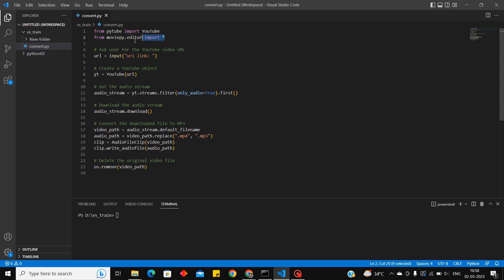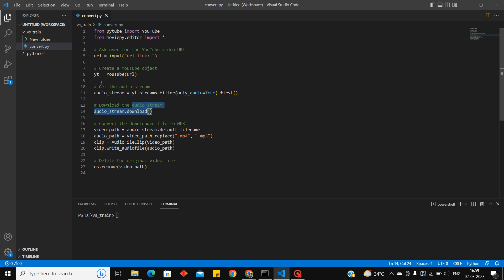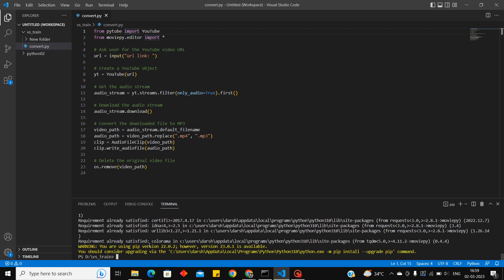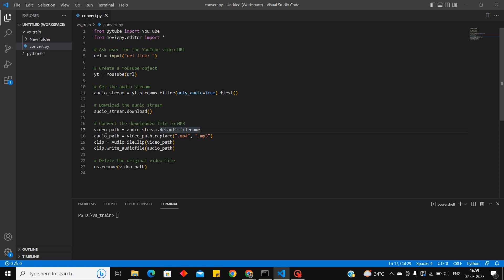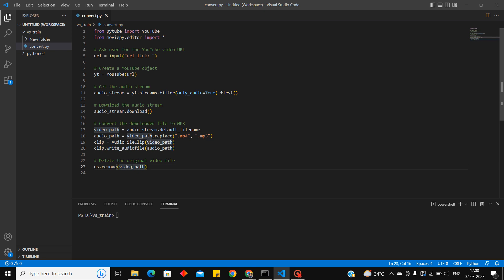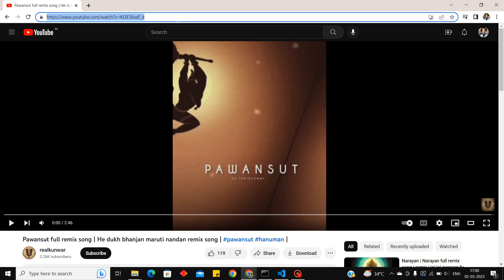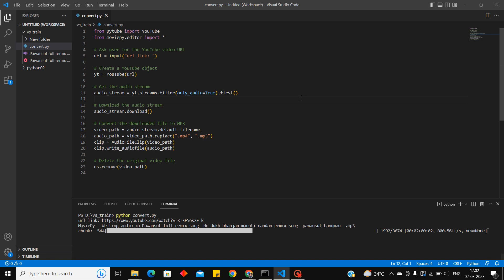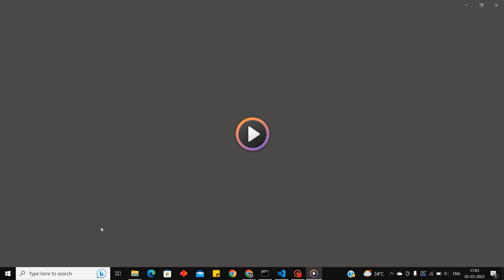How to Download YouTube Video | Python project | Video Downloader | Video to Audio converter |Skills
How to Download YouTube Video| Complete Python project| Video Downloader| Video to Audio converter

In this video, you'll learn how to use Python to easily download videos from YouTube.
Follow along with the step-by-step tutorial to write a Python script that automates the process of downloading YouTube videos.
Save time and effort by using Python's libraries to download multiple videos at once from YouTube.
This tutorial is perfect for beginners who want to learn the basics of Python programming.
Impress your friends by showing them how to use Python to download their favorite videos from YouTube.
Stop struggling with complicated software and start using Python to simplify the process of downloading YouTube videos today!

I hope you enjoy the journey ✌️🙂
Happy Coding ❤️

YouTube video downloader script
Python script for downloading YouTube videos
Download YouTube videos with Python
Python libraries for video downloading
Automate video downloads with Python
Simple video downloader using Python
Web scraping and video downloading tutorial
Step-by-step Python video downloading guide
Beginner-friendly Python video downloading tutorial
Simplify video downloading with Python programming